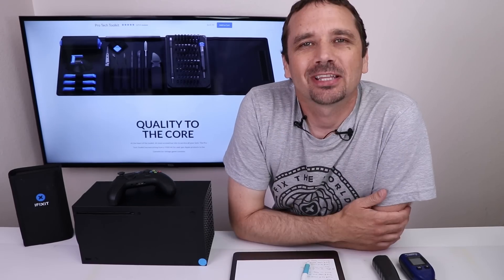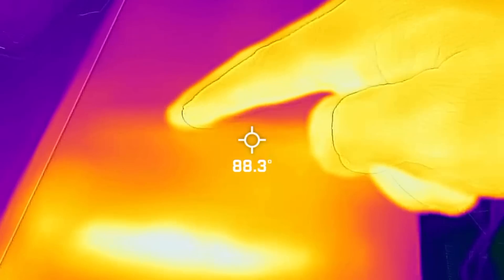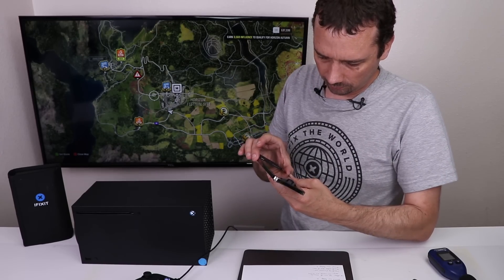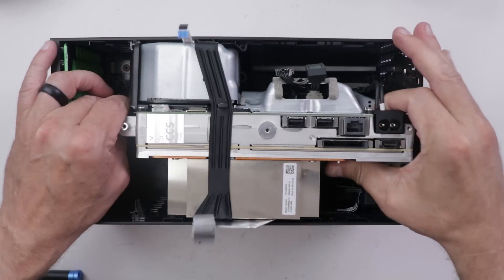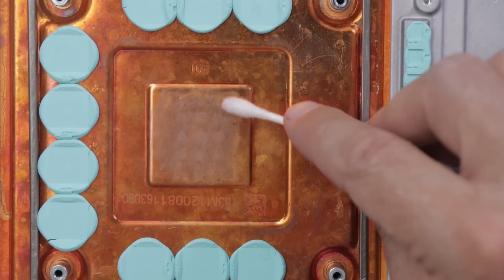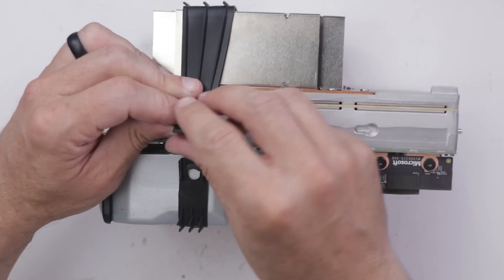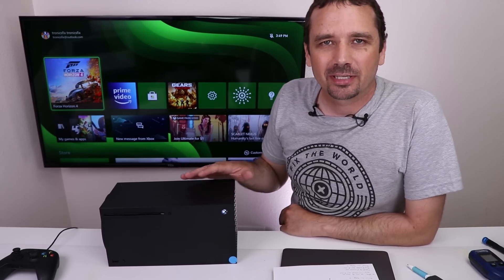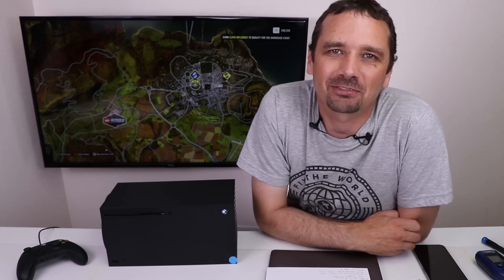I Put Liquid Metal In My Xbox Series X - Here's What Happened!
I Put Liquid Metal In My Xbox Series X - Here's What Happened! Liquid metal transfers heat much better than standard thermal paste... so what happens when I replace the thermal paste in my Xbox Series X with liquid metal? I take both temperature and noise measurements before and after the replacement.